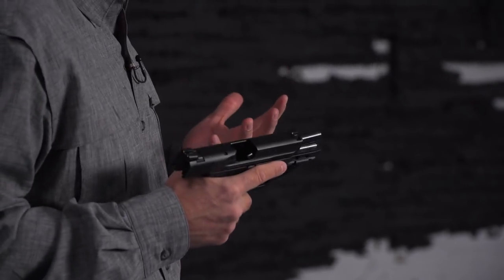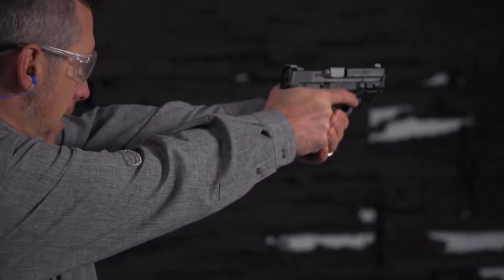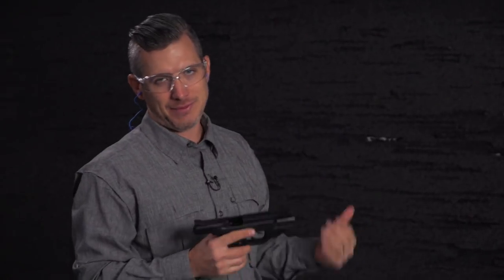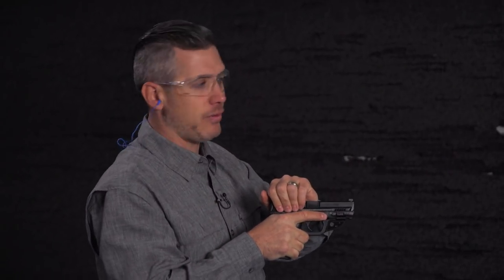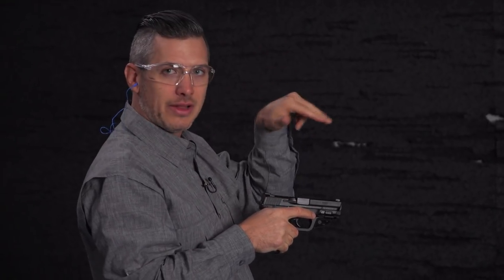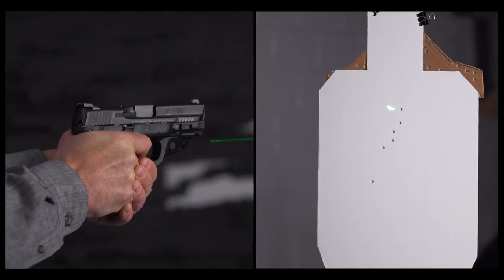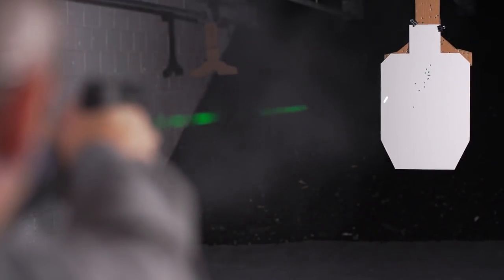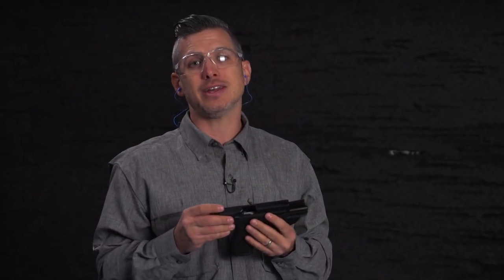Are Lasers a Crutch for Bad Technique?| Gun Talk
(Sponsored) Gun Talk's Ryan Gresham examines if lasers can be a crutch for bad technique, using a Crimson Trace laser to shoot the "Ball and Dummy" drill.